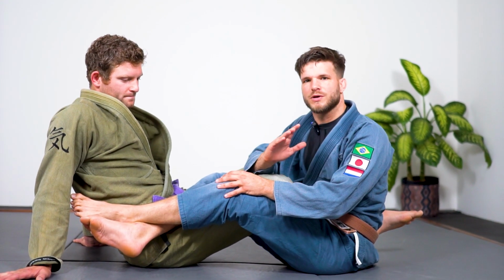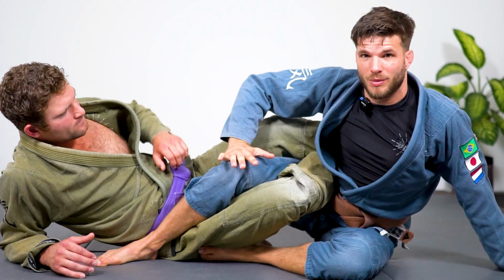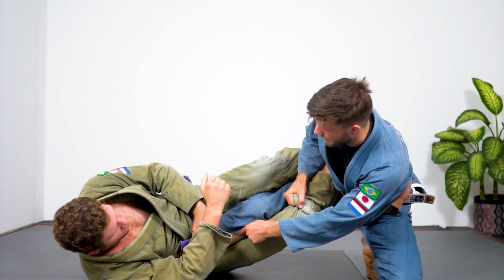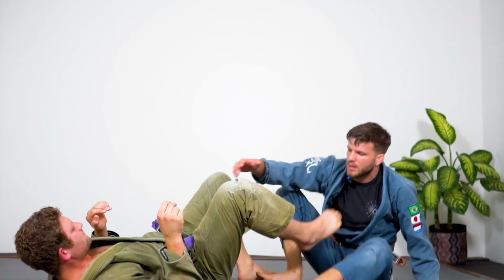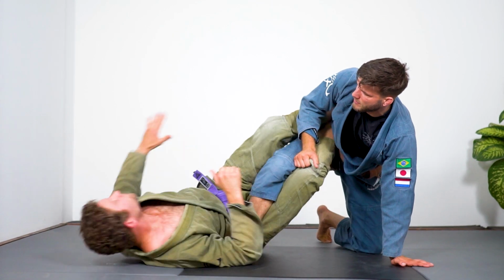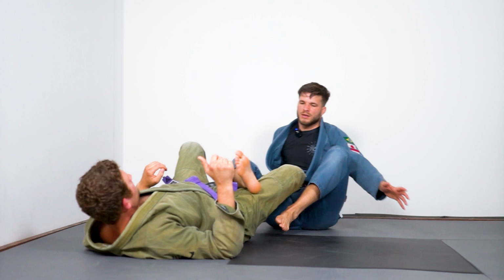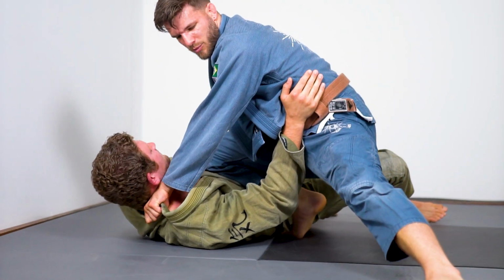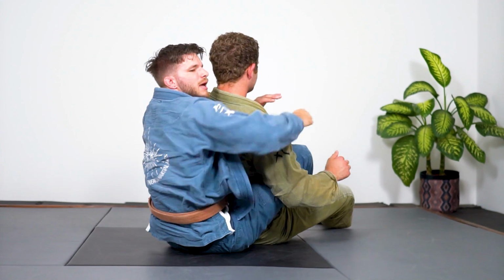5050 guard passing | HOW to pass the 50/50 guard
5050 guard passing | HOW to pass the 50/50 guard
Most of you might know I'm a bit biased to no-gi and attacking the legs in 50/50 (or anywhere else for that reason). But, seeing as we have many videos and 2 full instructionals on BJJfanatics on that, we bring you today the IBJJF legal gi version of dealing with the 50/50 guard! We're going full in depth with 4 passes and even some back takes, I hope you enjoy!

Chapters
0:00 - Concepts/control
2:46 - Building base
4:21 - Pass 1
5:56 - Pass 2
6:44 - Pass 3
8:25 - Pass 4
11:21 - Backtake

! Remember to put on notifications to receive an update anytime we drop a new video !

Instruction: Tum Energia
Assisting: Storm ten Kate